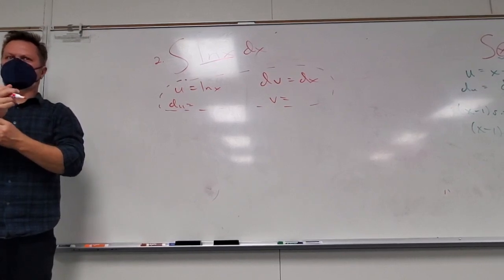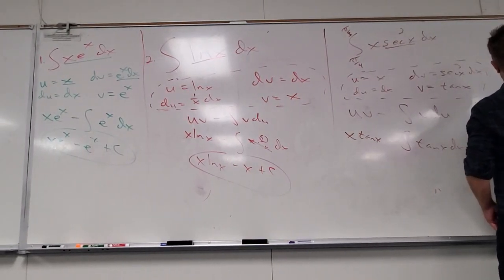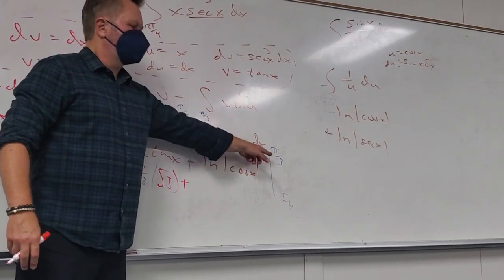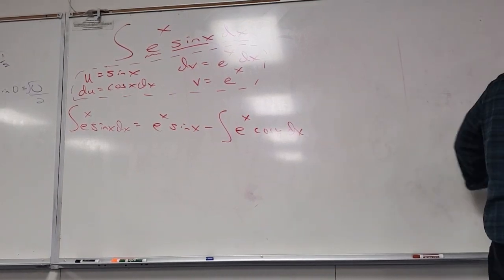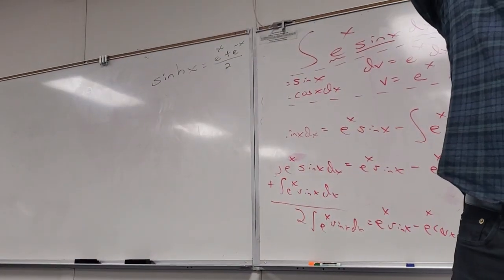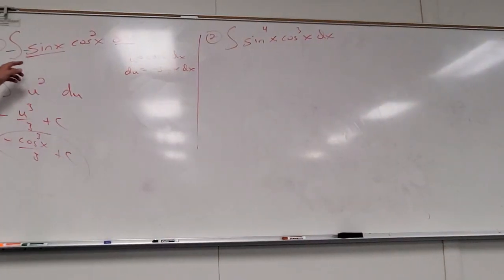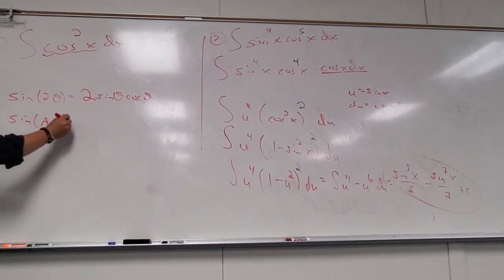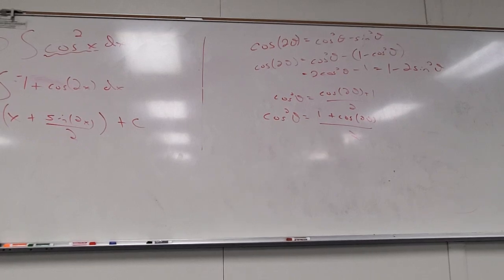Math 280, Feb 1 Lecture, part 1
More on by parts, getting into trig integrals